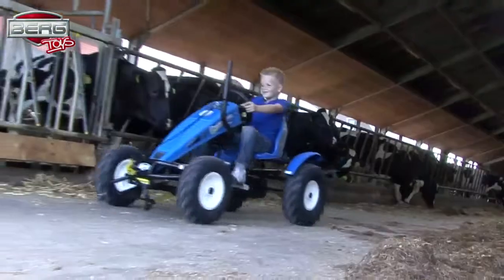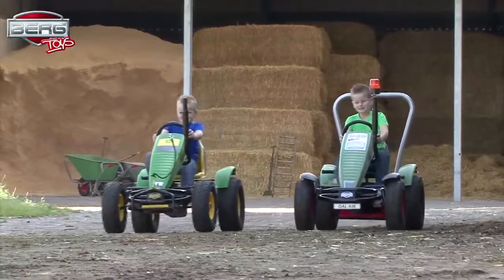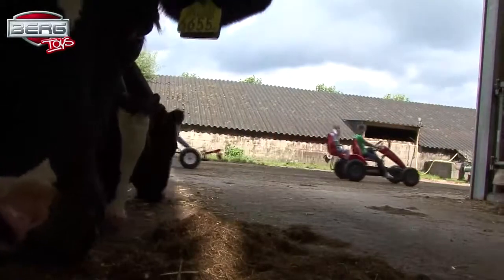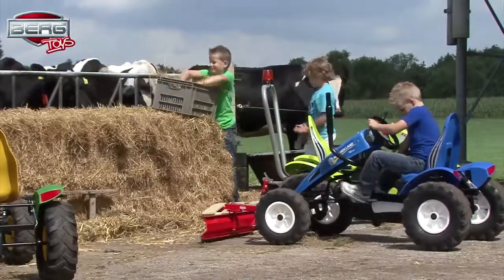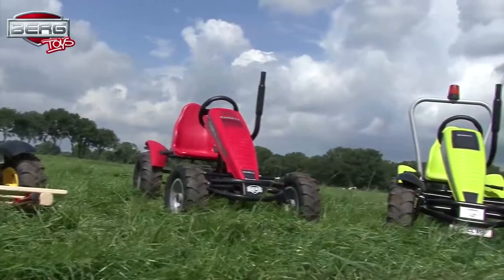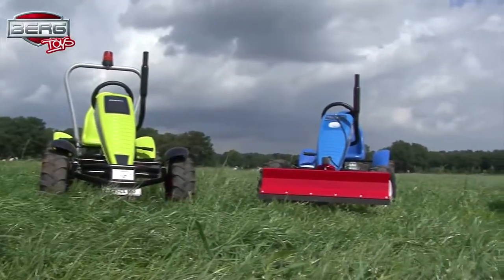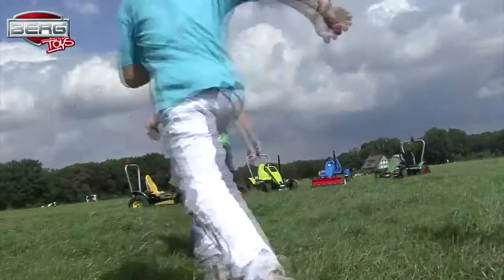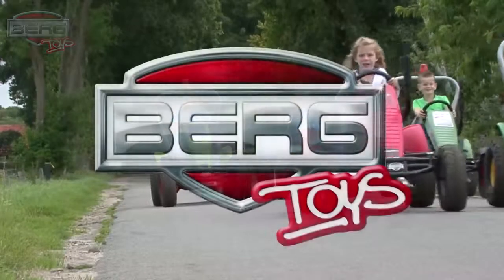BERG Traxx pedal go kart